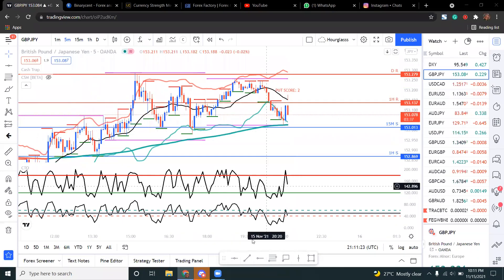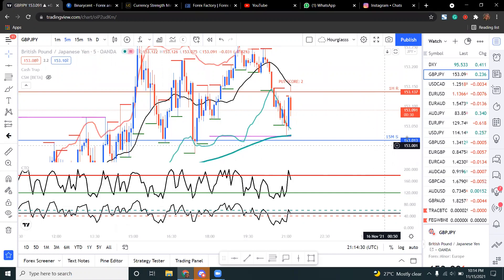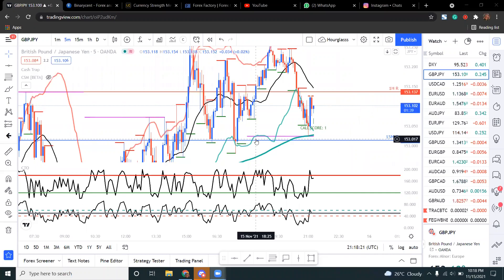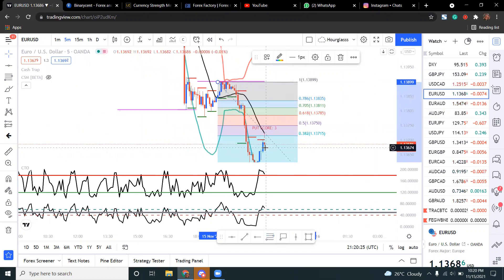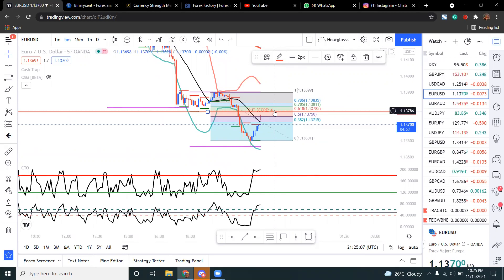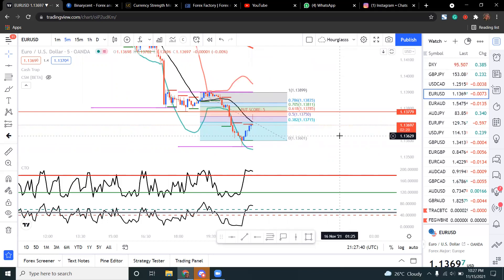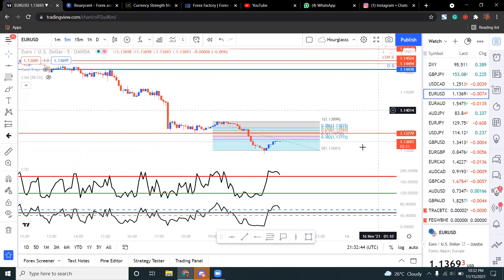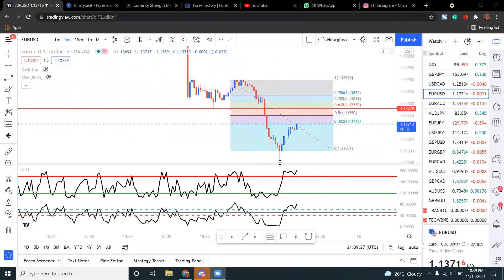Price Action Strategy That Works for Binary Option Trading(HFX)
Explaining my HFX Price Action Strategy that works for binary options trading to help improve your Binary Options Trading.
 Add chart mark-up to any strategy and it will increase your Win Rate.

Hi, I'm David and I was able to increase my income successfully with Binary trading and trade where I want & when I want. Also helping many others take full control of their financial destiny...Binary Options Trading has absolutely changed my life and I'm willing to train and work with Motivated, Dedicated, and Confident Individuals... Preferably Entrepreneurs/Aspiring Entrepreneurs with BIG VISION!

Binary Mastery Academy has the ability to make you an additional source of income by obtaining the ability to trade independently.

Thanks

Thanks

I am not a Certified/professional financial adviser. All investments you make are your own Decision. Please Try To Do your own research.